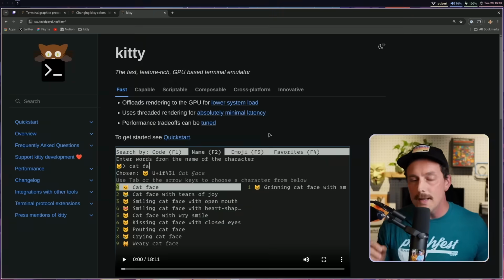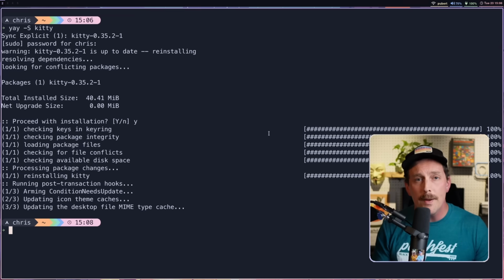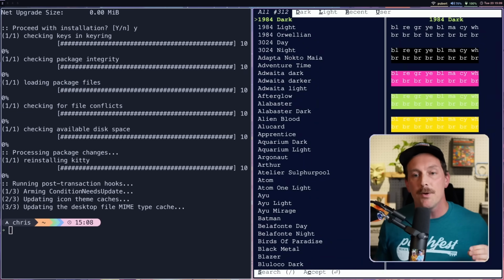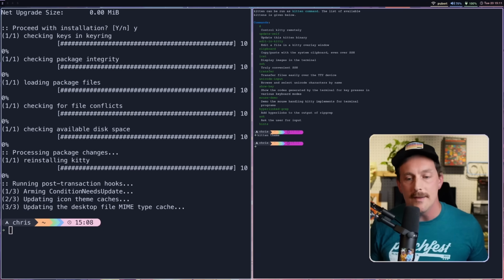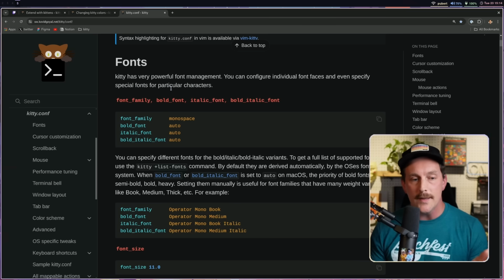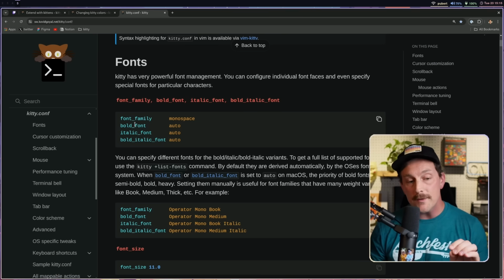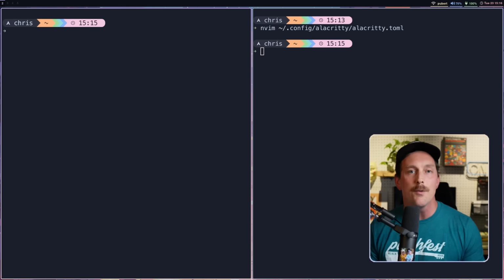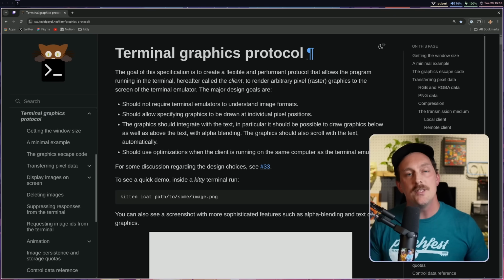I'm ditching Alacritty. Here's why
Alacritty is a great terminal emulator. But there is a feature that I need from my terminal that alacritty didn't support. So I am switching my terminal emulator to a different one. Can you guess what feature I need, and what terminal I'm switching to? FIND OUT!

chapters:
0:00 - intro and why I want to switch
0:56 - what is kitty anyways?
1:35 - kitty looks like crap, let's fix that
5:04 - kitty looks great now, why are we switching again?
5:28 - showing off the killer kitty feature
6:11 - kitty is great, try it out!